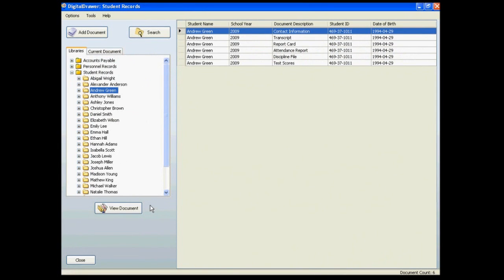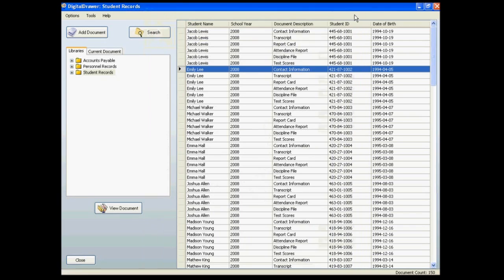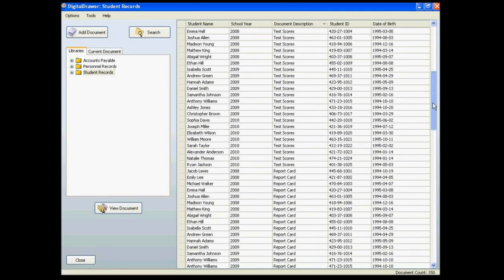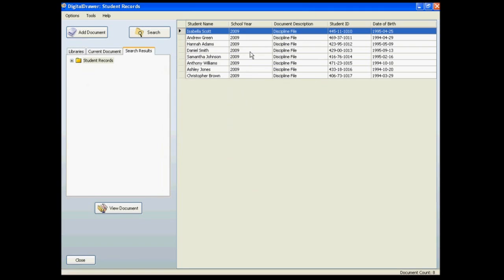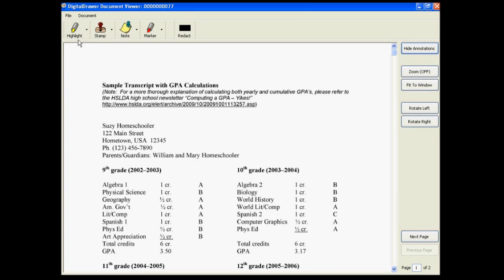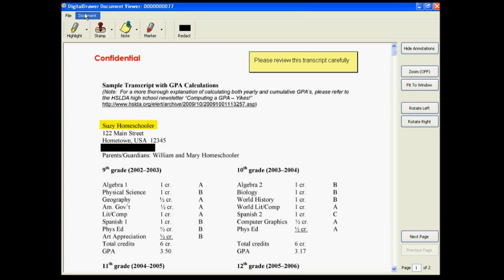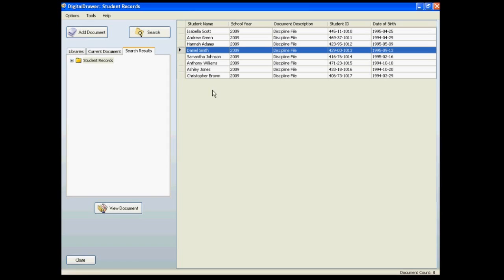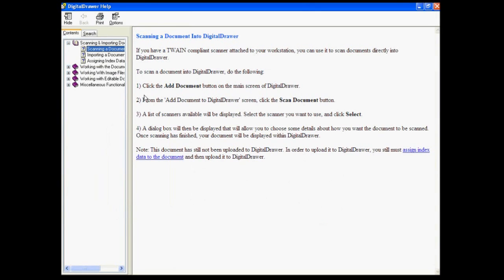Organizing Documents Education